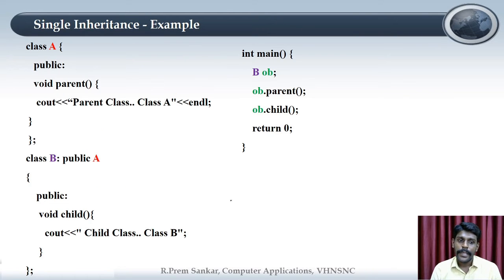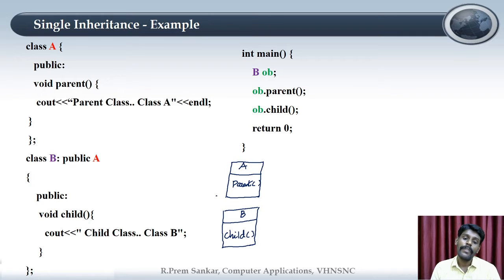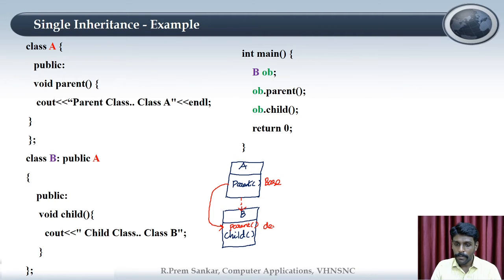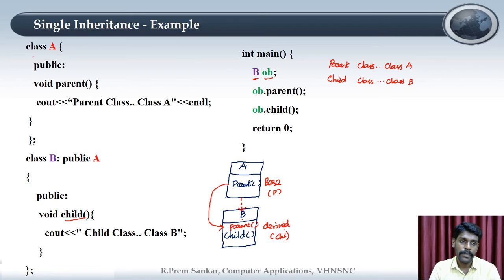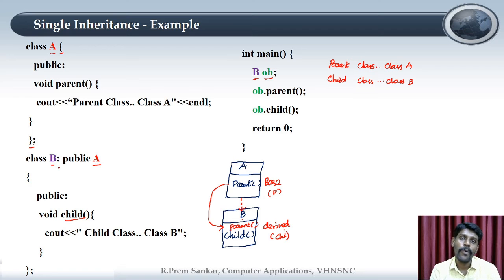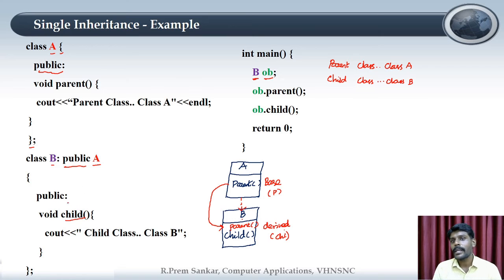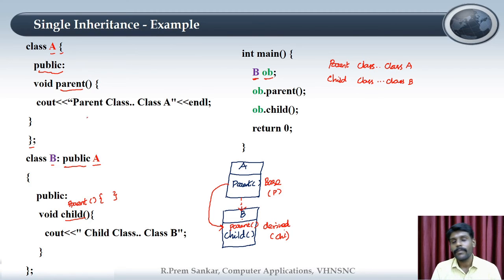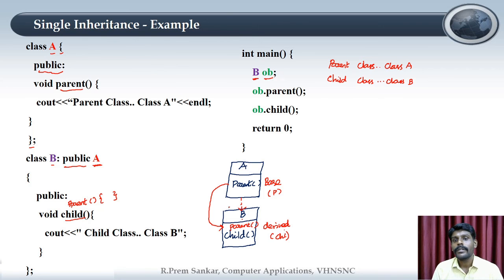Single Inheritance | OOP with C++ | V.H.N.S.N.College (Autonomous)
Mr.R.Prem Sankar M.C.A., M.Phil., ADWD.
Assistant Professor in Computer Applications
V.H.N.S.N.College (Autonomous),